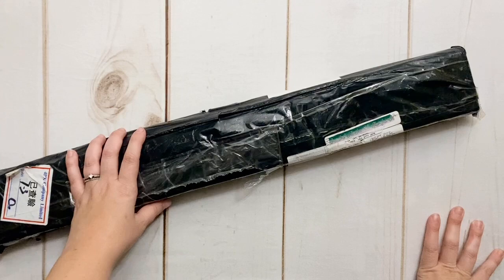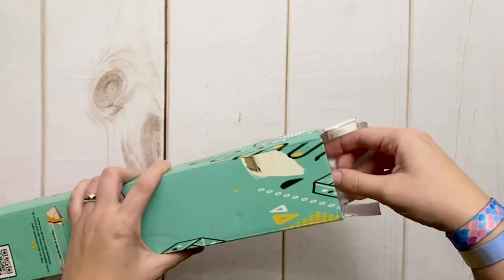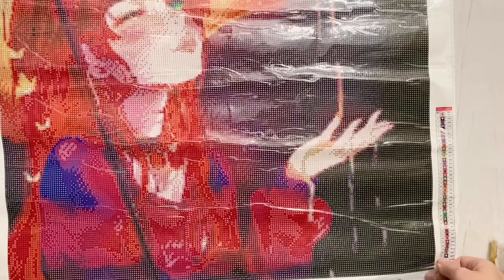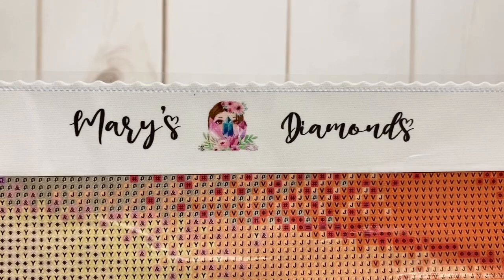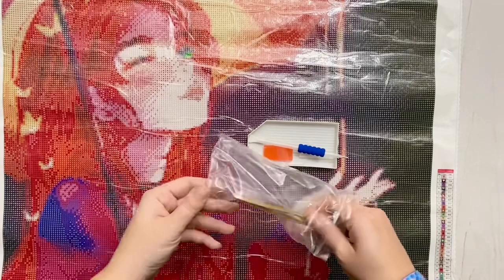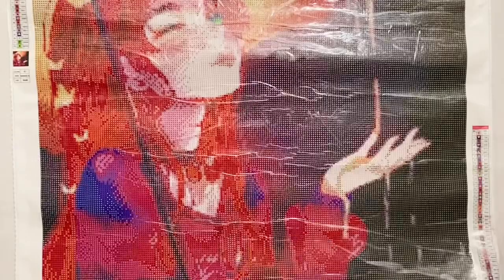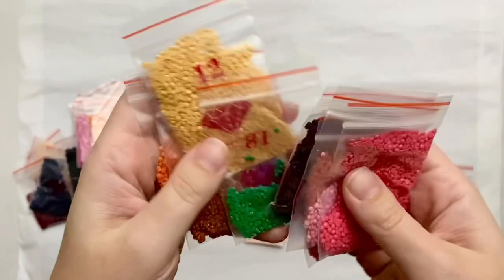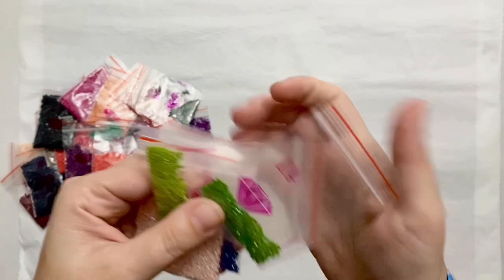Unboxing: Mary’s Diamonds - “Illuminate” (Fizzy Popcake) || Four ABs and lovely rendering!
Hello friends!

Welcome to an unboxing of a new release from Mary's Diamonds! This is "Illuminate," licensed from the artist Fizzy Popcake. This was sent to me for review - thank you so much to the folks over at Mary's Diamonds!

✨ Katie